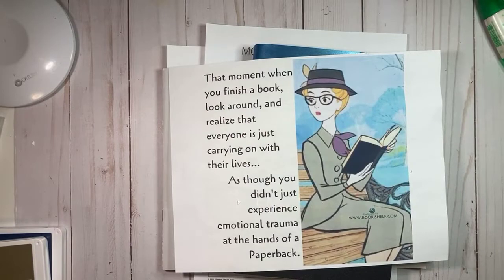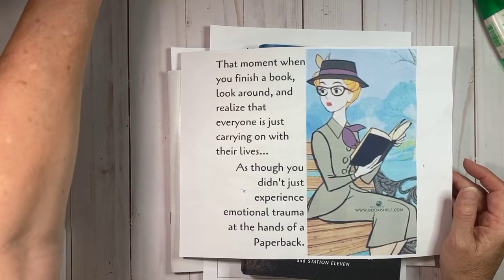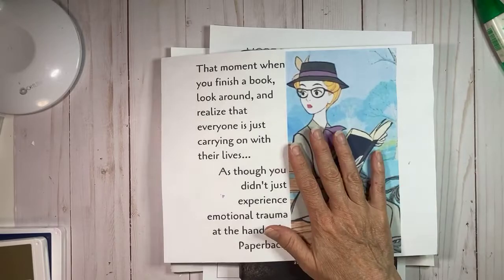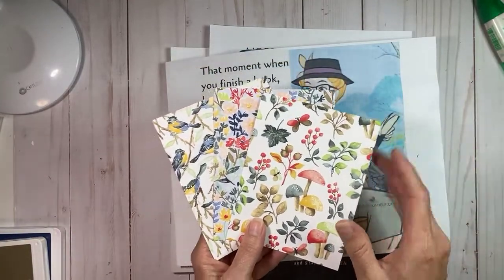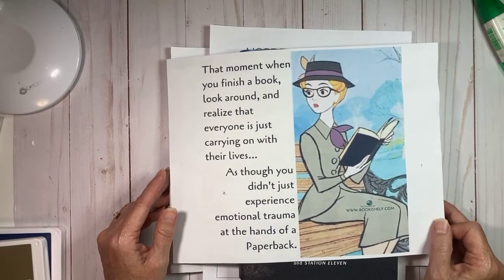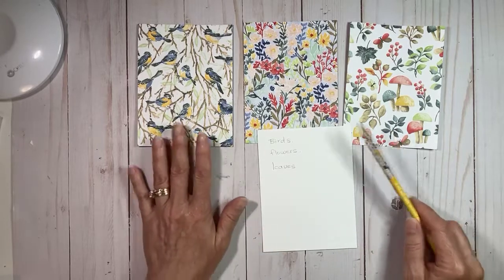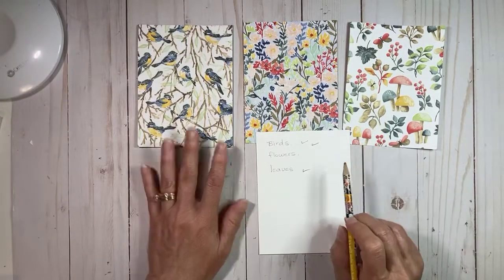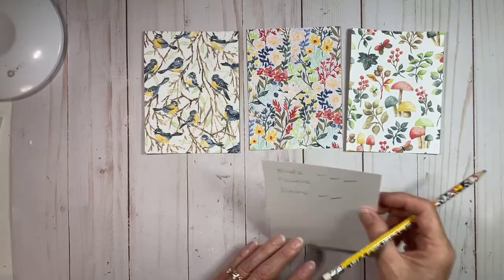Never-Fail Designer Series Paper Cards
A quick and easy way to use Designer Series Papers to create greeting cards.